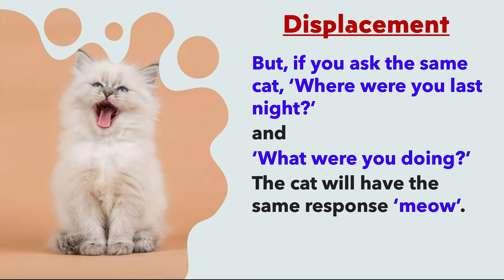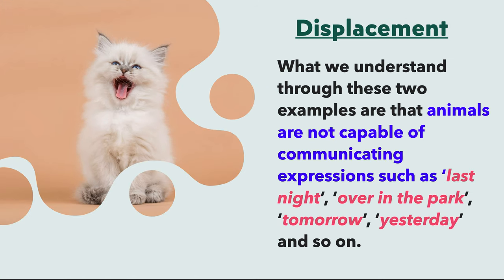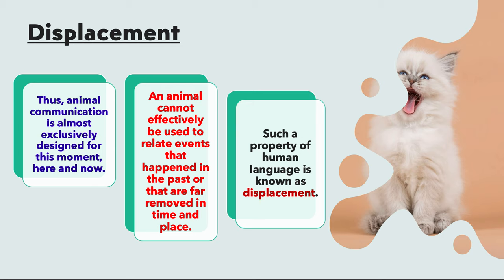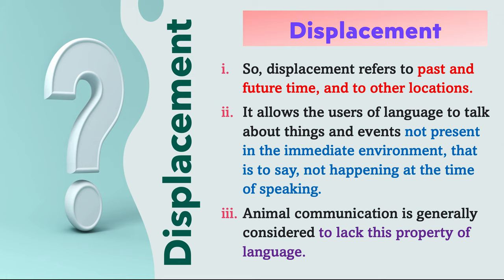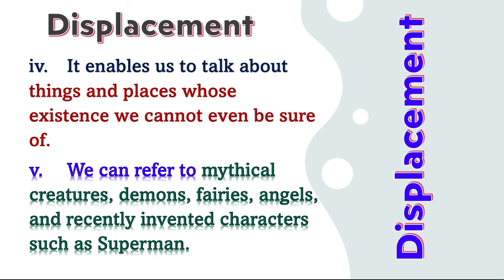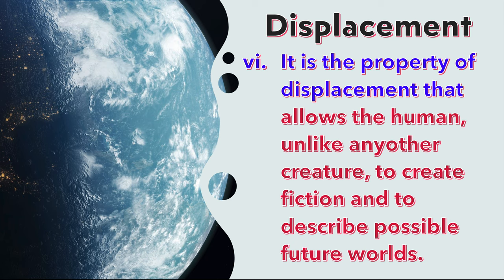'Displacement' as a Property of Language (Lecture-2)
The language that refers to past and future time, and to other locations. This property of human language is called displacement.